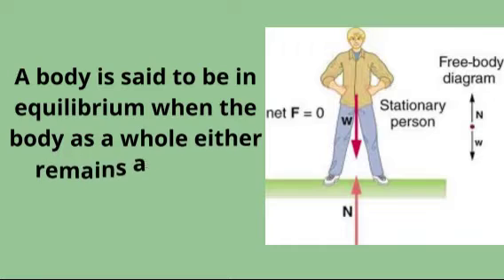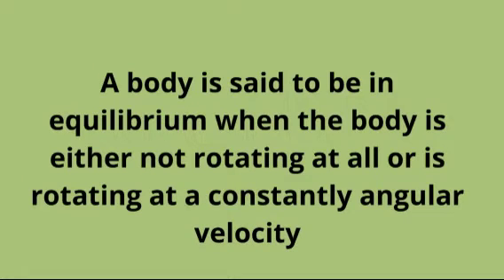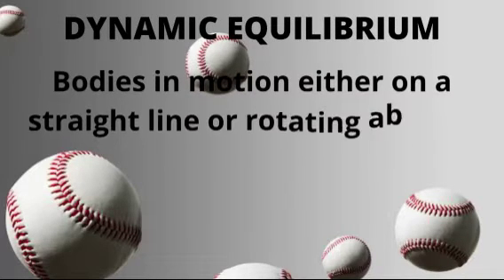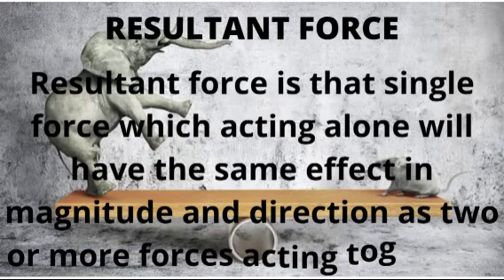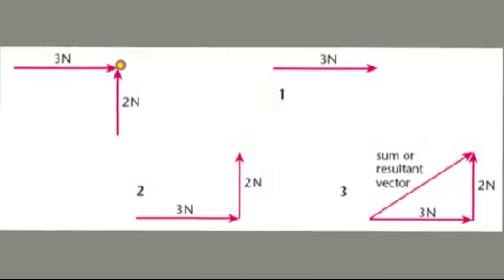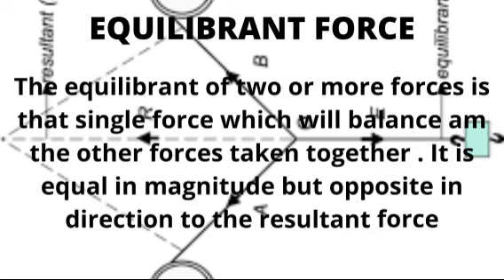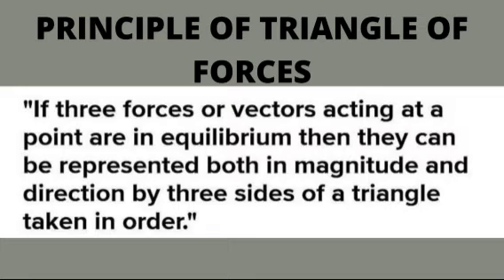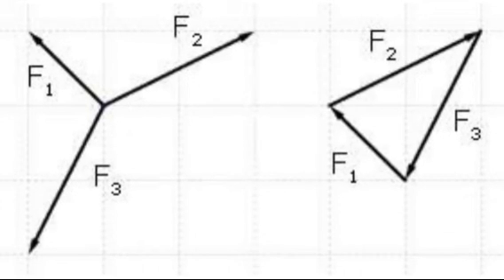Equilibrium of forces